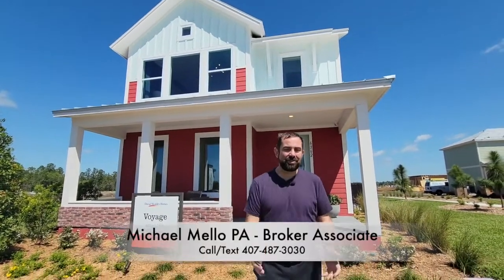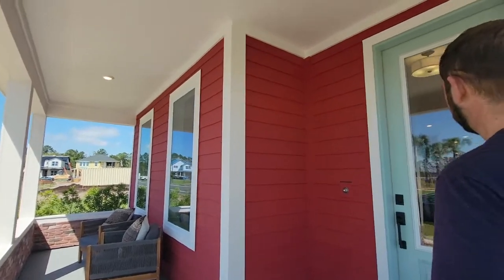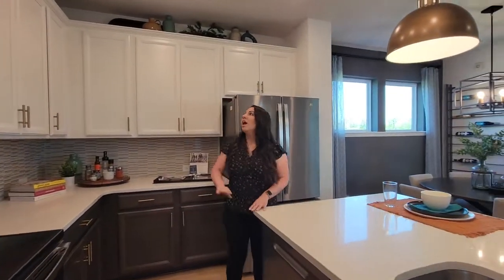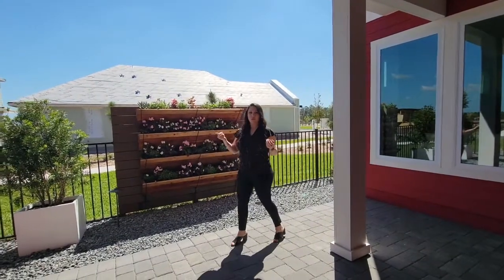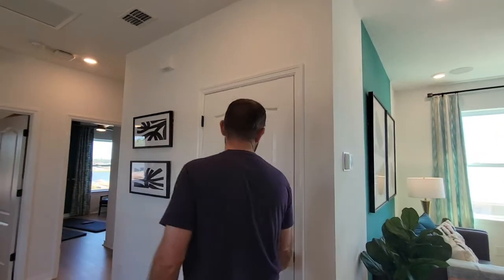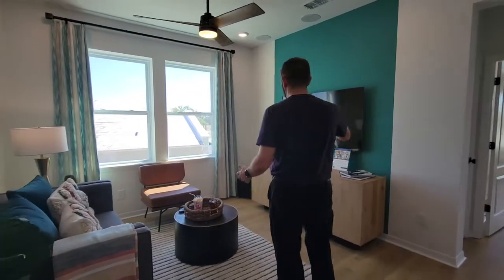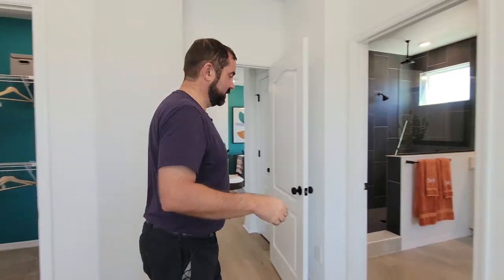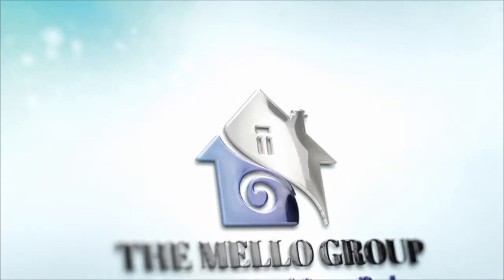St Cloud New Homes I David Weekley, Weslyn Park in Sunbridge I Voyage Model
3 Beds, 2.5 Bath, 3 Car Tandem Garage

Sunbridge is Tavistock's newest development in Central Florida, which is primed to rival even Lake Nona.
A whole new region is taking shape. A place of new homes, adventure and big Florida nature. The land of Sunbridge is part of Metro Orlando, and yet it stretches for miles.
What’s coming to life in Sunbridge is more than just beautiful new homes. It’s also workplaces. Eateries. Parks and pools. Shops and a school. And one more ingredient: an awe-inspiring, life-changing abundance of Florida nature. Oak forests. Lakes. Wetlands. Lush gardens and big parks. All connected by a wide-roaming network of trails.
David Weekley Homes will soon begin building new homes in Weslyn Park in Sunbridge! and will offer single-family homes situated on 34- and 50-foot homesites.